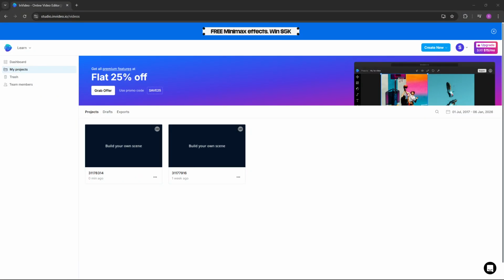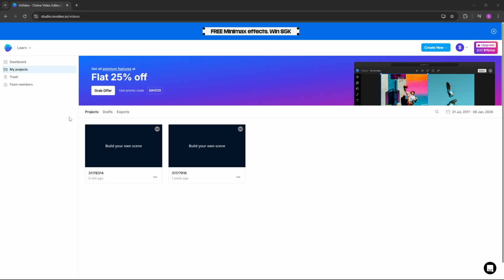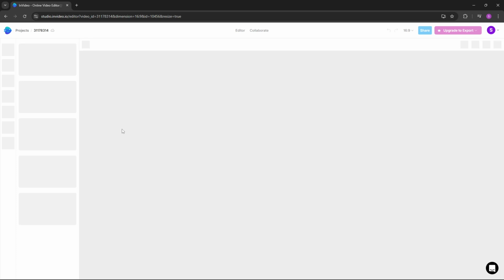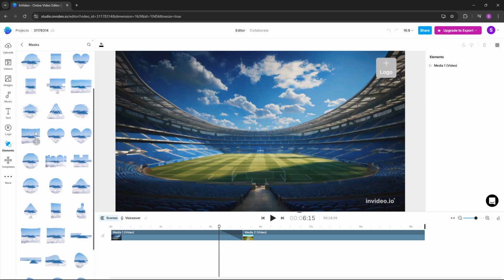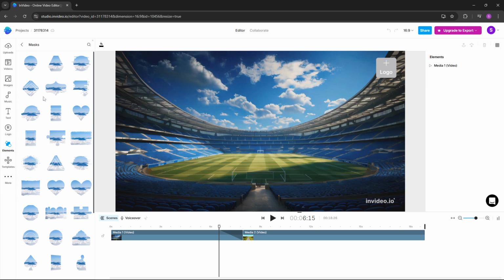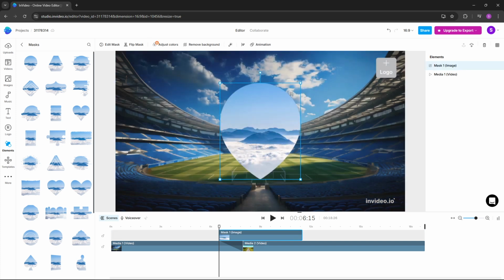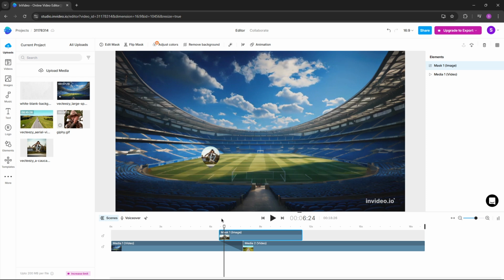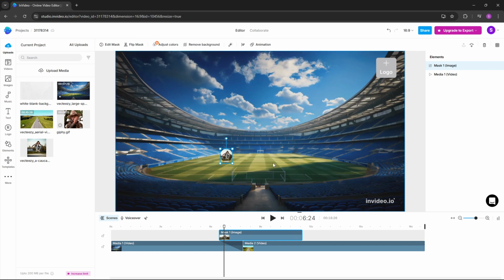How To Add Mask In InVideo (Working 2026)